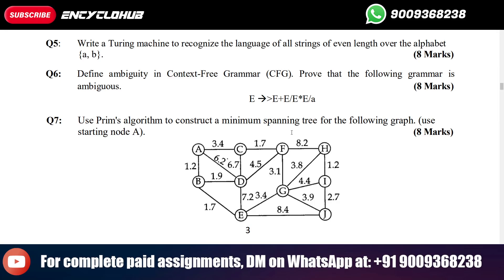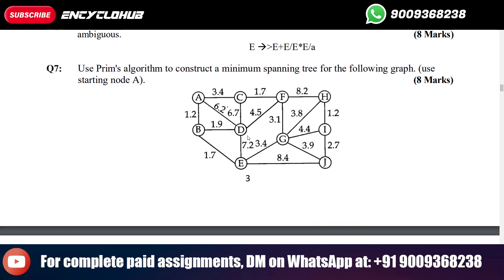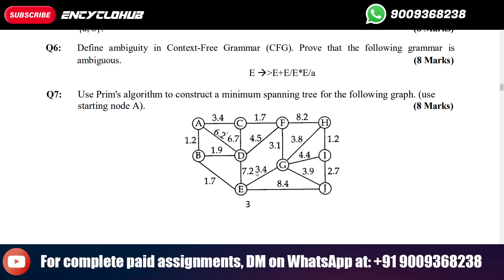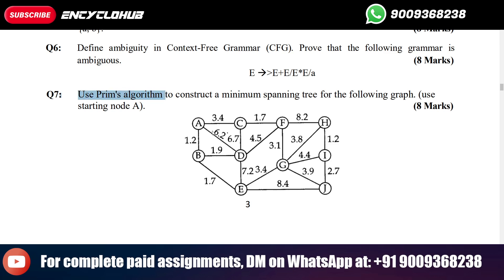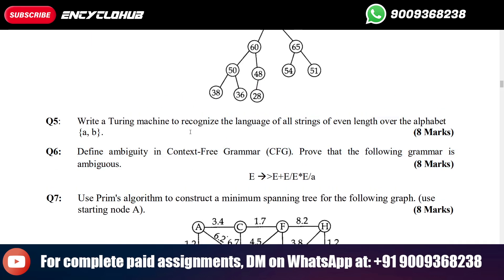Use Prim's algorithm to construct a minimum spanning tree for following graph.(use starting node A).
Course Code : MCS-031
Course Title : Design and Analysis of Algorithms
Assignment Number : MCA(III)031/Assignment
Maximum Marks : 100
Weightage : 30%
Last Date of Submission : 15th October (For July Session)
15th April (For January session)
This assignment has 10 questions of 8 Marks each, answer all questions. Rest 20 marks are
for viva voce. You may use illustrations and diagrams to enhance the explanations. Please
go through the guidelines regarding assignments given in the Programme Guide for the
format of presentation.
Q1: For a problem P, two algorithms A and B have time complexities T1(n) = 5n2
and T2 (n) =
100nlogn respectively. Find the range for n, the size of instance of the given problem P, for which
A is more efficient than B. (8 Marks)
Q2: Solve the following recurrence equations: (8 Marks)
(i) T(n) = 2T(n/2) + 0(n)
(ii) T(n) = T(n - 1) + 0(n)
Q3: Write a recursive function in C language to calculate the sum of all digits in a long integer
provided as input. (8 Marks)
Q4: Show stepwise sorting of elements using Heapsort algorithm to the following max heap.
(8 Marks)
Q5: Write a Turing machine to recognize the language of all strings of even length over the alphabet
{a, b}. (8 Marks)
Q6: Define ambiguity in Context-Free Grammar (CFG). Prove that the following grammar is
ambiguous. (8 Marks)
E E+E/E*E/a
Q7: Use Prim's algorithm to construct a minimum spanning tree for the following graph. (use
starting node A). (8 Marks)
4
Q8: Discuss the relationship between class P, NP, NP complete and NP Hard problems with suitable
example of each class. (8 Marks)
Q9: Define fractional Knap-Sack problem, and give a greedy algorithm to solve this problem
efficiently. (8 Marks)
Q10: Give an algorithm for topological sort. Obtain a topological ordering for the following graph:
 (8 Marks)